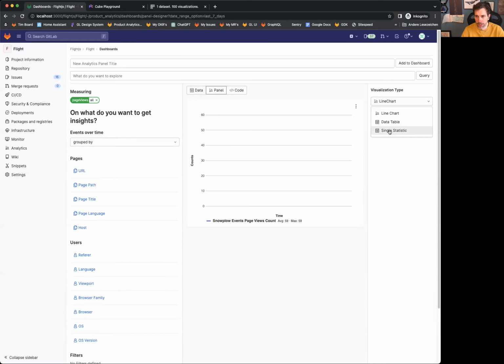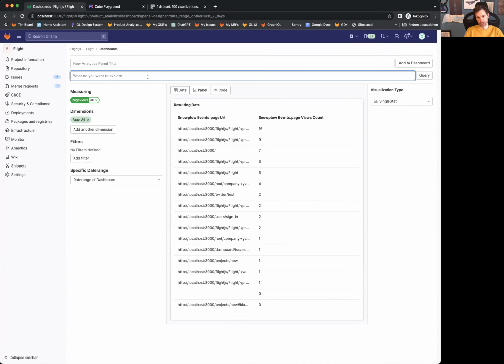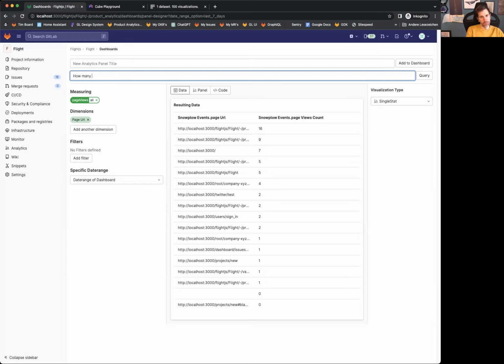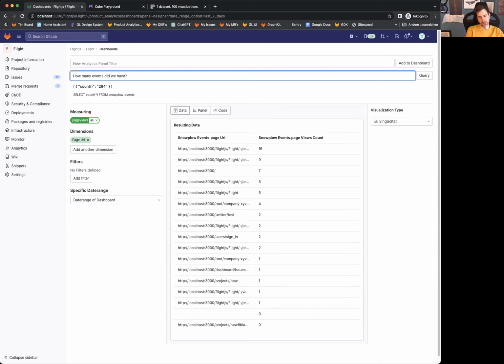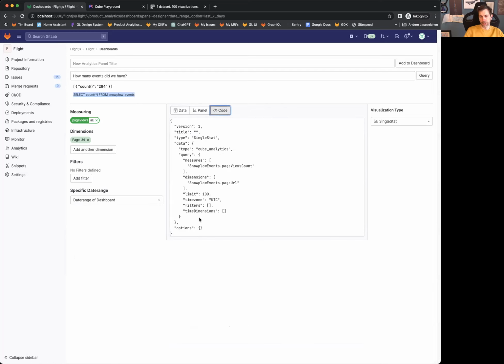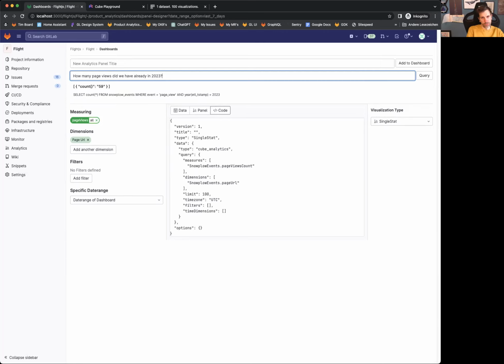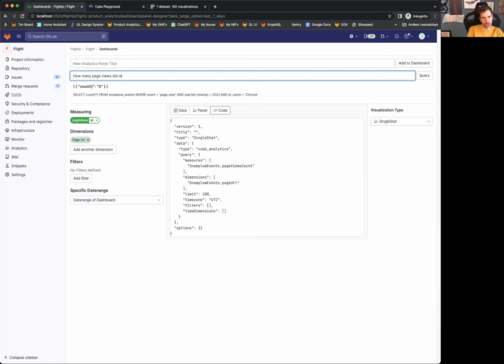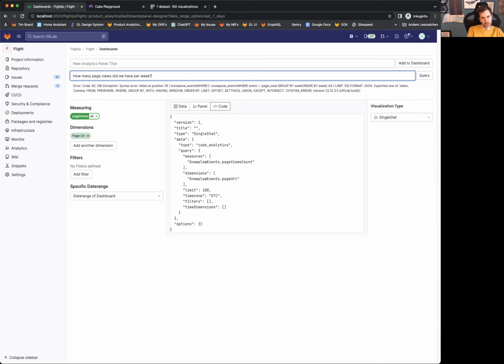Visualization Designer - AI created queries experiment